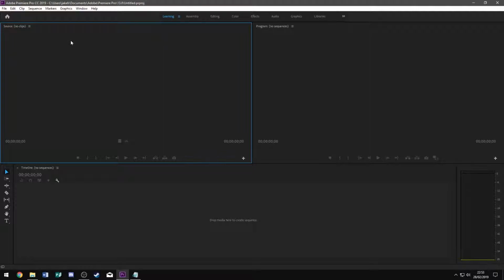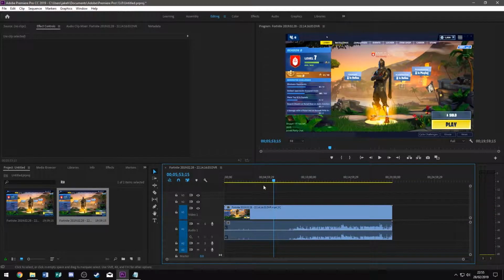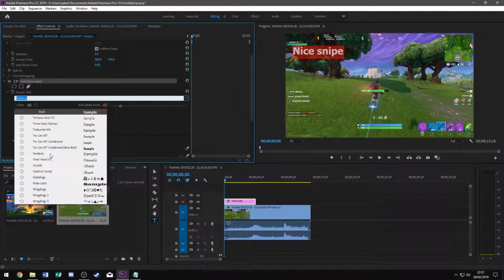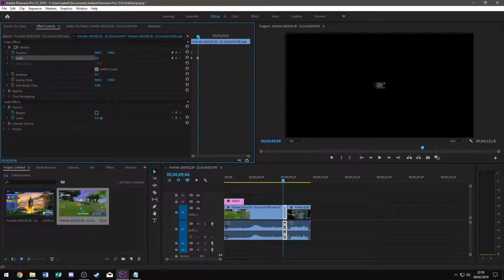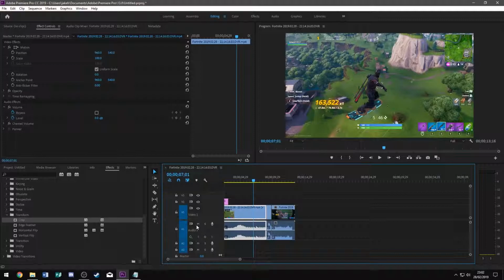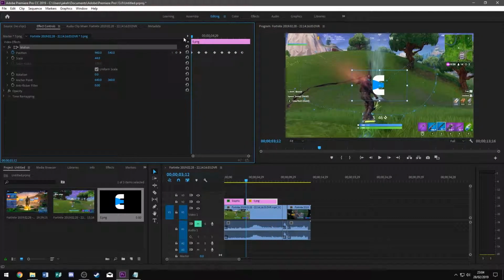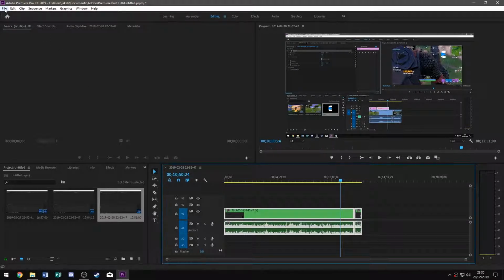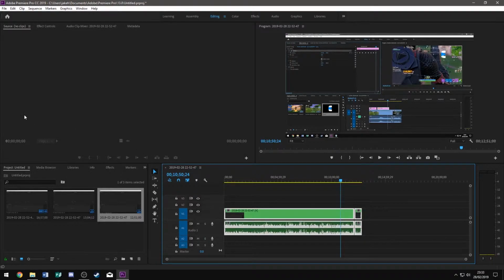PREMIERE PRO CC 2019 BEGINNER TUTORIAL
The hardware i use:
Mic arm
Monitor 1
Monitor 2
Surround sound speakers
Mouse mat

My PC:
Processor: i7-7700k 4.2GHz
Motherboard: Gigabyte Z170X ultra gaming
RAM: 16Gb DDR4 team dark
Graphics Card: MSI NVIDIA GEFORCE 1080 8GB DDR5X
Liquid Cooler: Corsair H105
Power supply: AeroCool Integrator 850W
HDD: 3TB Toshiba
SSD: SanDisk SSD PLUS 240 GB